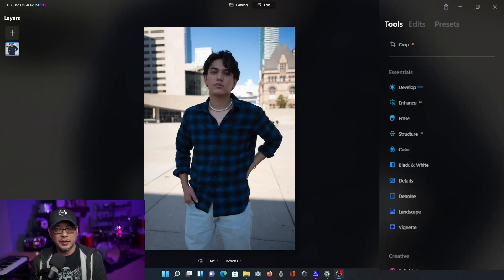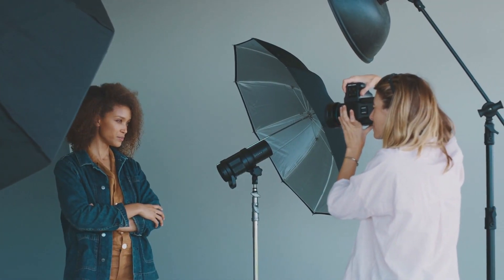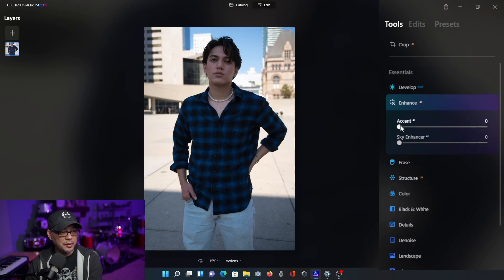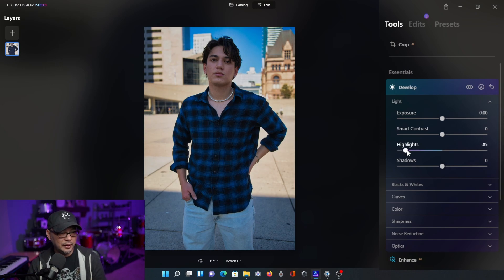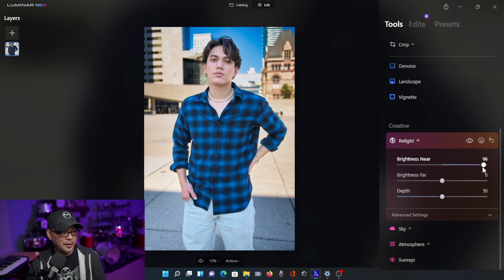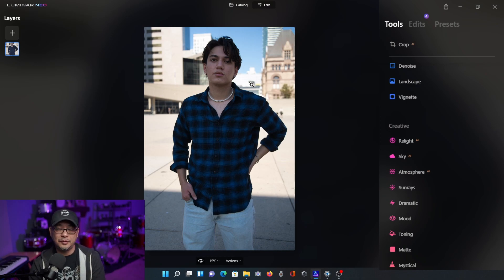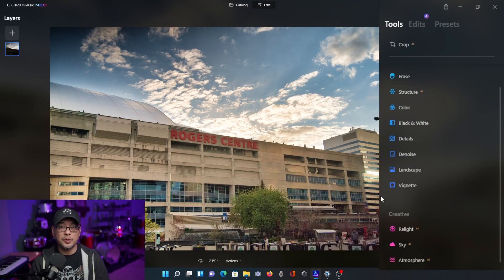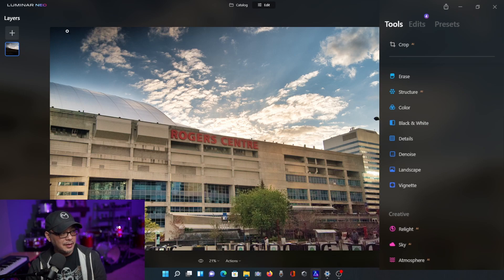The Hero Of Luminar Neo Is Relight AI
The Hero Of Luminar Neo Is Relight AI, IMO of course but I'm hoping to show you the bright side of Luminar Neo that is being overshadowed by all the negativity around the release of Luminar Neo. With ease you can relight backlit photos with the subject being under exposed and bring those photos back to life! A very useful tool for real world scenarios.

⏲Time Stamps
0:00 The hero of Luminar Neo
0:25 Why would you need Relight AI
1:19 How to use Relight AI for Portraits
3:32 Relight AI for City/Landscapes
4:11 Closing thoughts

Luminar AI is still a great option as it is more stable, if you don't have a need for layers or any of the new features, Luminar AI is a very capable program.